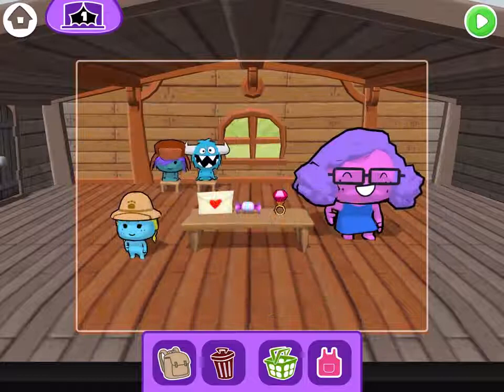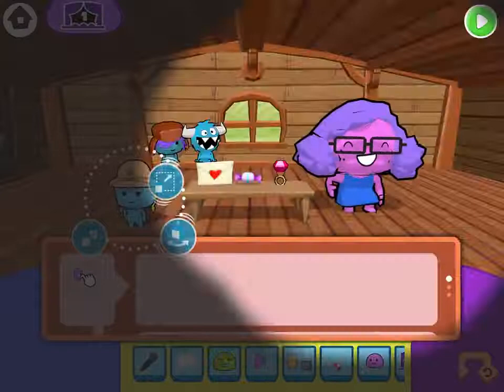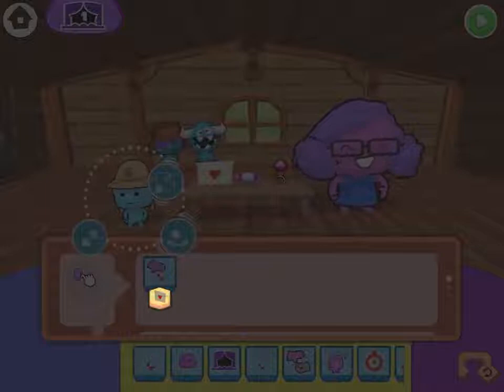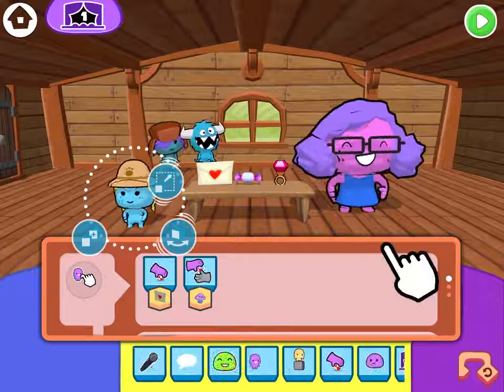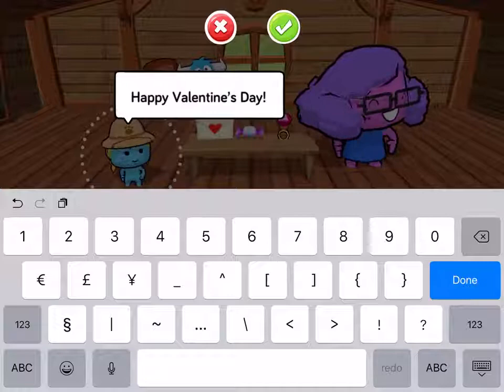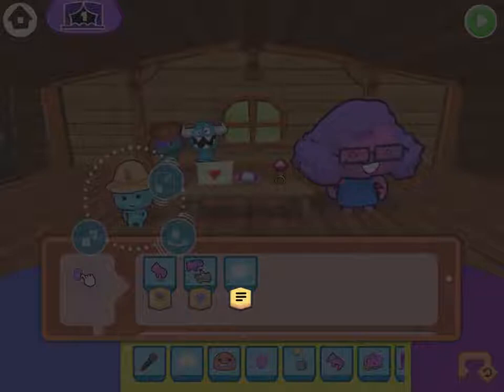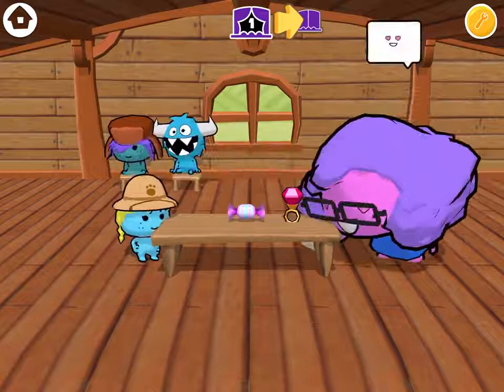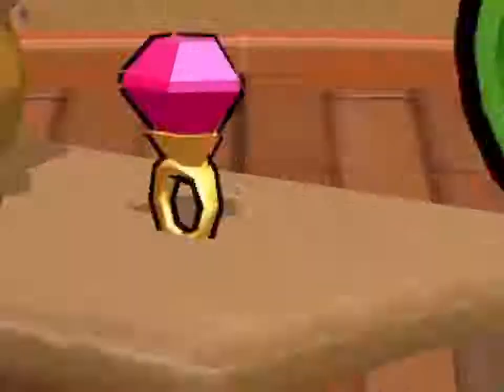Let's Play with Katie - Make A Valentine's Day Story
Join Katie as she makes a Valentine's Day story in codeSpark Academy. Check out the new Valentine's Day items in the shop and get a new character for a limited time.

Katie is a Gameplay Programmer. Her job is to code all the games in codeSpark Academy!

Wanna be featured?